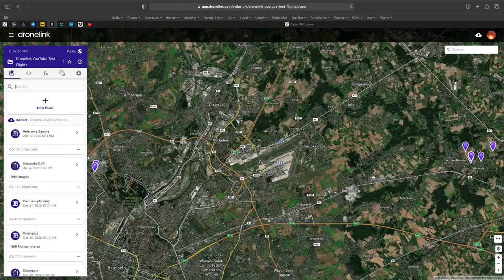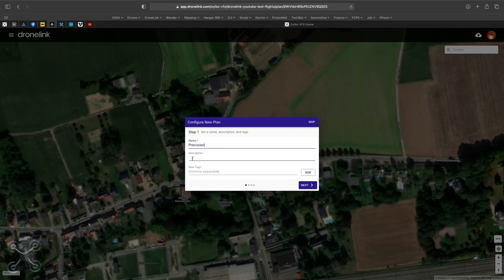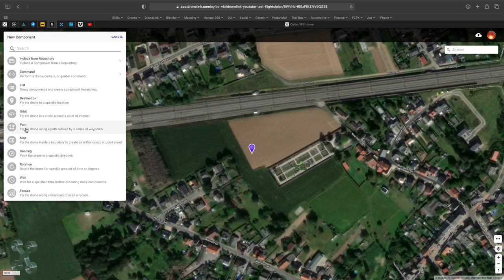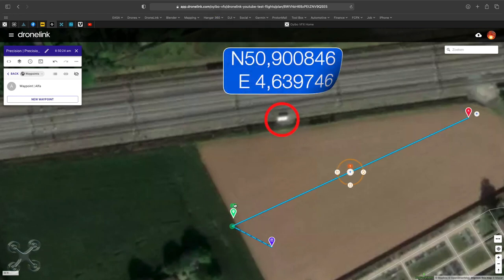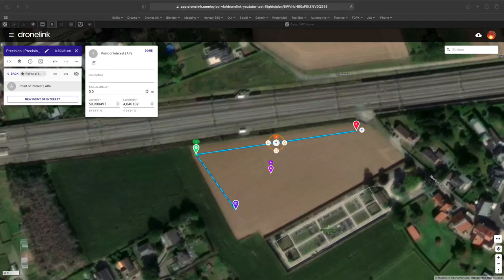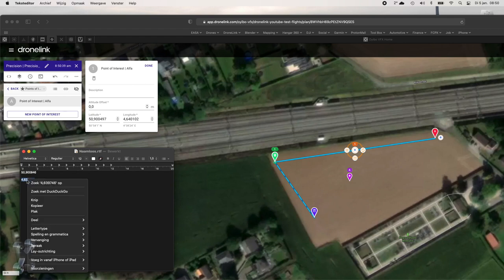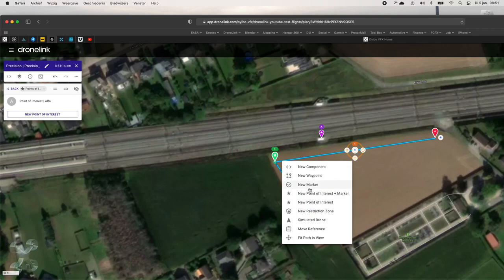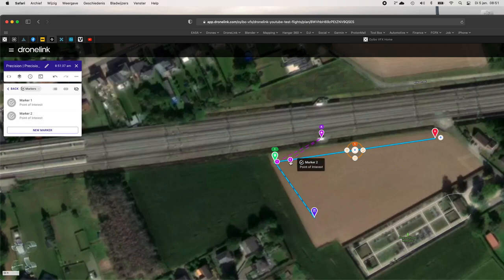Dronelink Quick Tip #24 - Precision Planning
In this (very) short video, we demonstrate how to precisely place a Point of Interest. This works for POI and Waypoints if you need to fly a very specific route